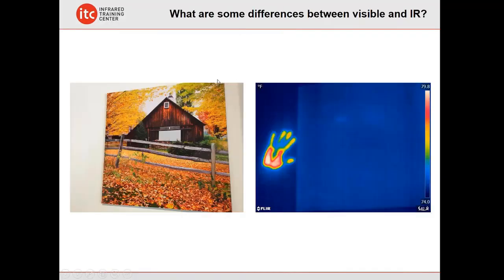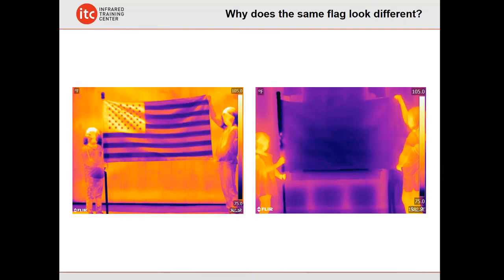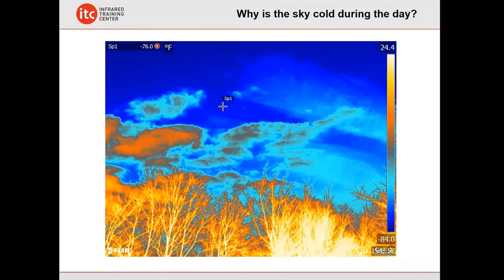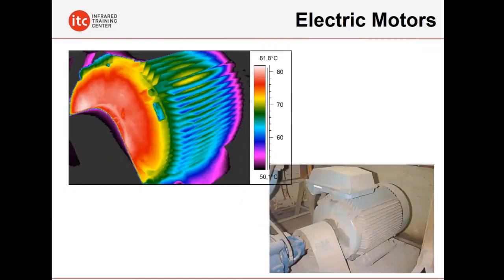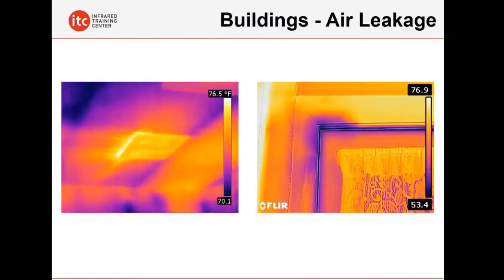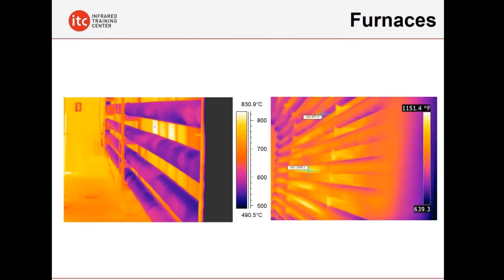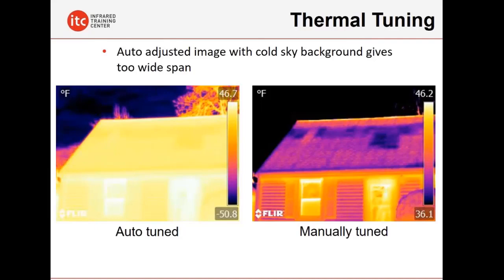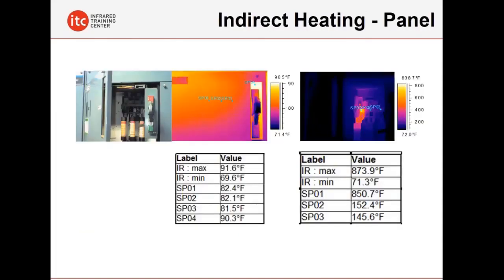Basics of Infrared Thermography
New to IR and thinking about getting certified? Join us first to learn the basics of infrared thermography. This tutorial will discuss what an infrared camera can do and provide a brief overview of the various application areas where thermal imaging is utilized including PdM, Building Diagnostics, Optical Gas Imaging and more.  It will also demonstrate why proper certification training is essential for success with this technology.